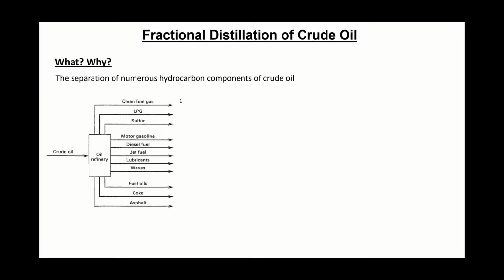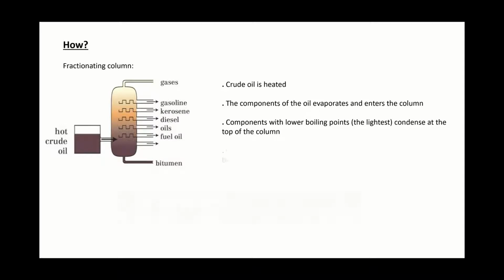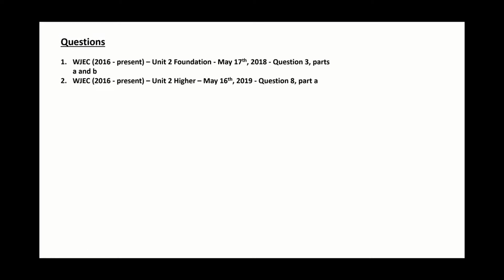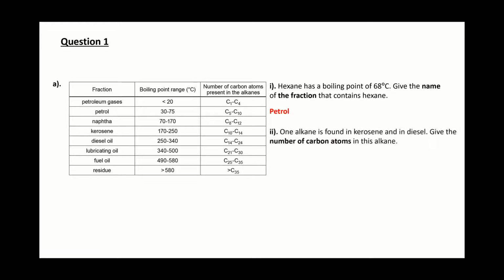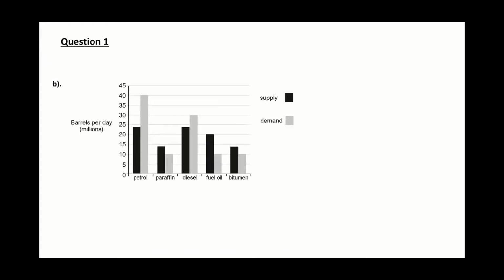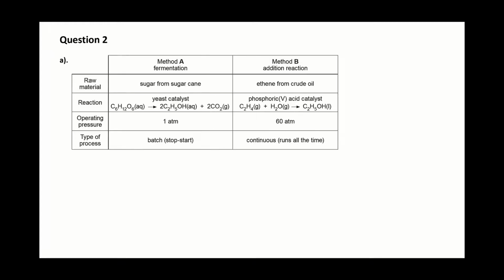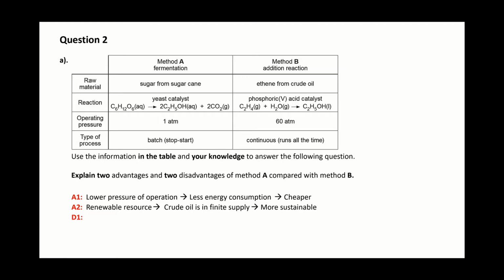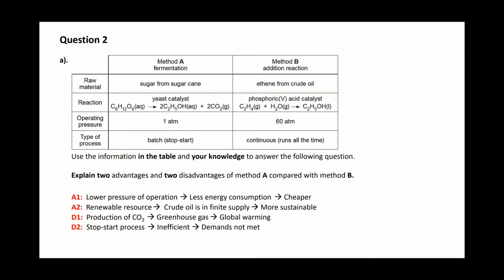The Fractional Distillation of Crude Oil